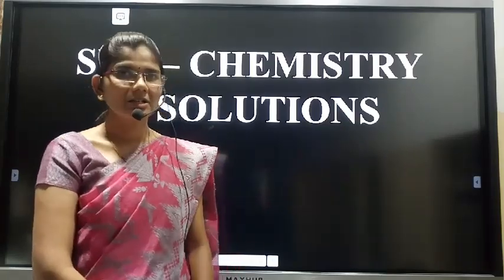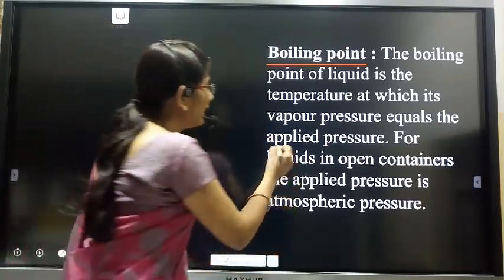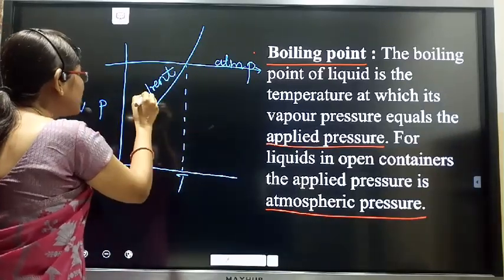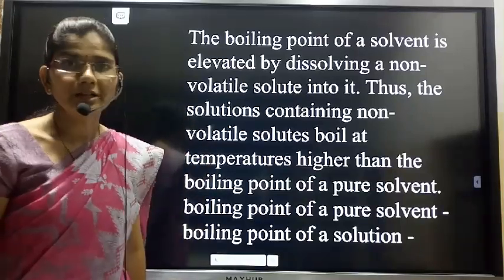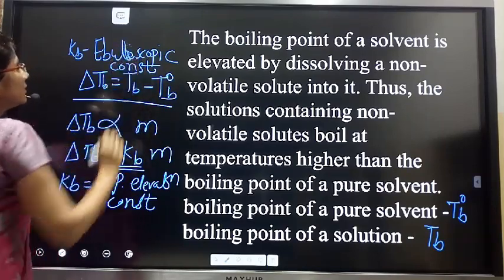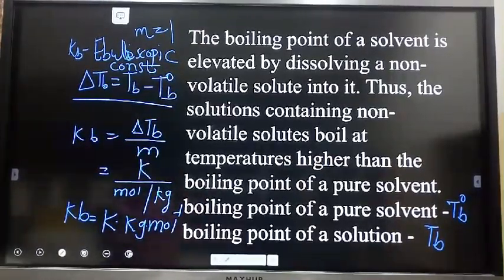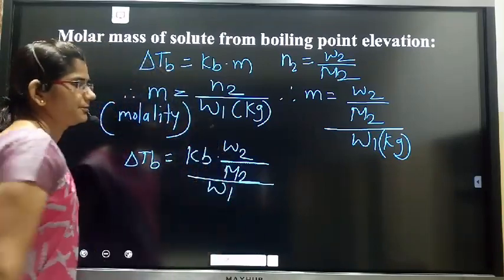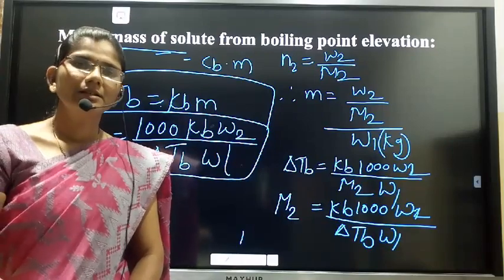Solutions 9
SPMM SHARDANAGAR